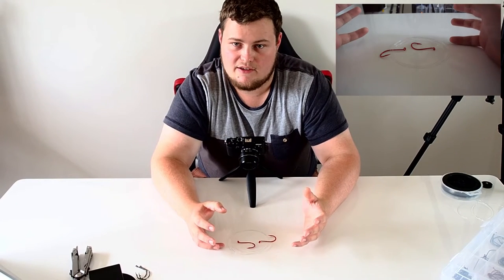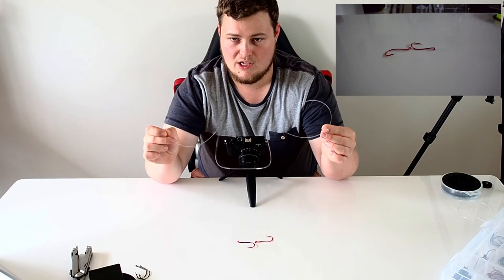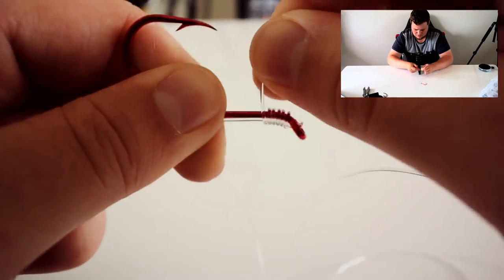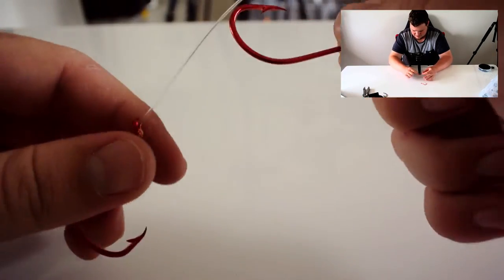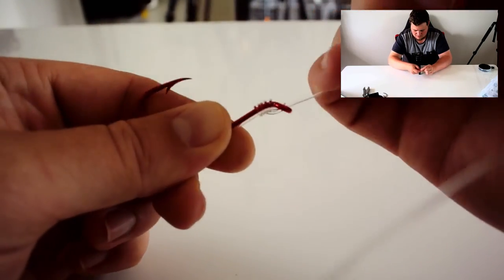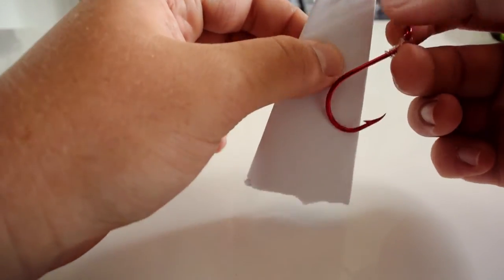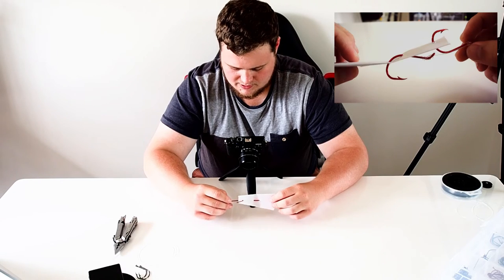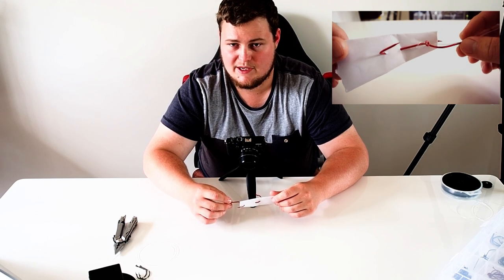How to tie a basic Snell Knot, How to make a Snelled Rig [knot tying]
Here is a list of what I do and what I fish for:

places I go: yeppoon, Corio Bay, Fitzroy River, Coorooman Creek, Causeway Lake, Keppel Islands, agnes waters, 1770, rockhampton, central queensland, gladstone, five rocks, deepwater, eurimbula, Kinka creek, fishing creek, Deep Creek, The Narrows, ship rock, hummocky, yellow patch, barren island, pike crossing, lake awoonga, facing island, curtis island, cattle creek, connors river, isaac river,

4wding, 4x4ing, four wheel driving, overlanding, holden, rodeo, tjm roll bar, big red light bar, narva, bridgestone duelers 697, rolla roof racks, rydge ryder roof tray, pedders suspension, safari clutch, waeco cooler, ark battery box, century 730 marine pro batteries

MY REELS: Reels, daiwa saltiga 15 4500H,  daiwa t3 mx, 1016h, ballistic 100h, ballistic 100h limited ltd yellow and red, daiwa zillion 1016h, magsealed, shimano stella fd 4000, stella fg 1000, stella sw4000, stella swb 4000, stella swb 5000, stella swb 8000, Stella Fe 2500, okuma salina (10000,16000), daiwa ryoga bay jigger,  shimano calcutta b (50,100,200,400), shimano calcutta d 200, daiwa sol 2 BC, shimano stradic ci4 (4000 &1000), shimano stradic ci4+( 1000,2500,3000), shimano stradic Fk 2500, shimano Curado G6 200, Shimano Curado I 200 , shimano cronarch ci4, shimano sustain 10000fg,  shimano biomaster 4000 custom,

MY RODS: Palms Molla 4-12lb 7'3", Palms molla BC 6'2" 8-14lb

FlY FISHING GEAR: TFO Temple Fork Outfitters, Terry hayden reel, NXT Combo, Floating Line, Clouser TFO Rod, Intermediate line, Ticr Rod TFO, #8 weight, 5weight, OKUMA SLV ROD, OKUMA SLV REEL, SNOWBEE #4 reel SNOWBEE #9 Reel

Fly tying, how to demonstrations, fly tying patterns, shrimp fly, spawning shrimp fly, clouser fly, Flats shrimp fly, shrimp gurgler fly,

Camera gear, Olympus omd Em1, 12-40mm M.zuiko f2.8 lense, M.zuiko 40-150mm f2.8 pro lens, mc-14 1.4x teleconverter, contour roam3 action camera, rode digital wireless microphone, rode videomicro, rodeo studio nt usb, Nikon1 V3 with 10-30mm lens, sony experia z5, Olympus OMD EM 5 mkii / mk2, rode video mic, Inca i3642b tripod

PC Video Editing:
AMD 8370 black 8core cpu overclocked at 4.6GHZ, Asus strix OC GTX 960 4gb graphics, WD 2tb hard drive, toshiba 256gb SSD, MSI 970 gaming otherboard, gamerstorm maelstrom 240 watercooler for CPU, LG 29um68 ultrawide minitor, lg 22en33 led monitor, Razer Deathstalker keyboard, logitech g402 mouse, turtlebeach Earforce stealth 400 headset, logitech g933 gaming headset, razer tartarus chroma kepad, razer goliathus mousepad